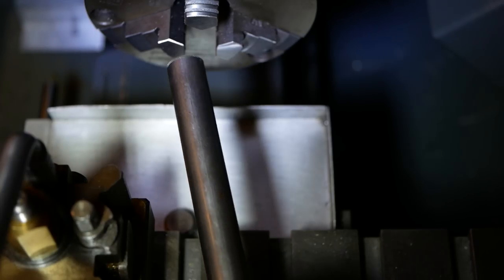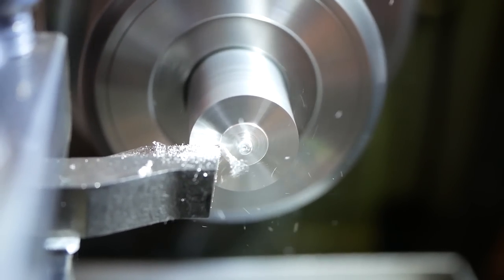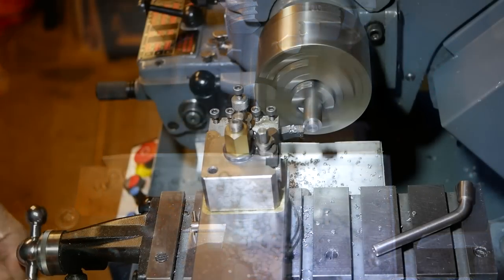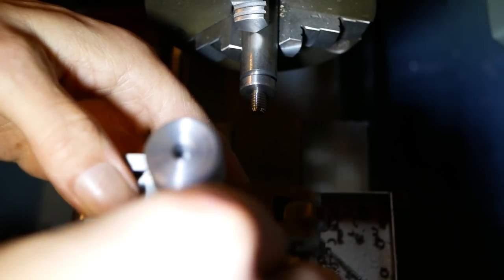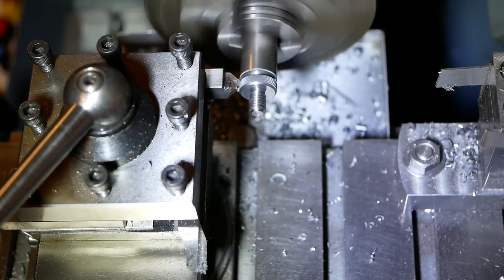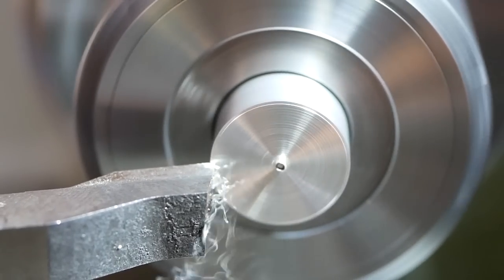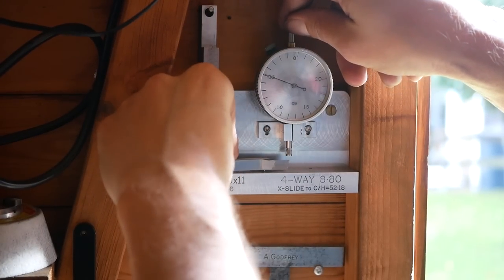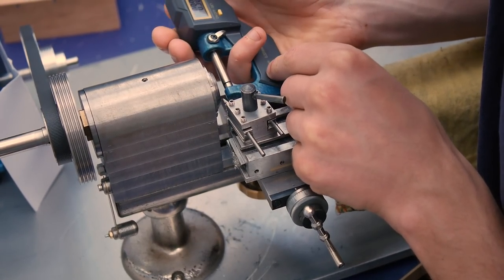In Defence of the 4-Way: Myford Toolholding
In this video, we propose an alternative tool-holding approach to the quick-change toolpost, along with good practice to improve machining efficiency.

Credits:
Filming:  Mike Godfrey, Alastair Godfrey
Editing & narration: Mike Godfrey